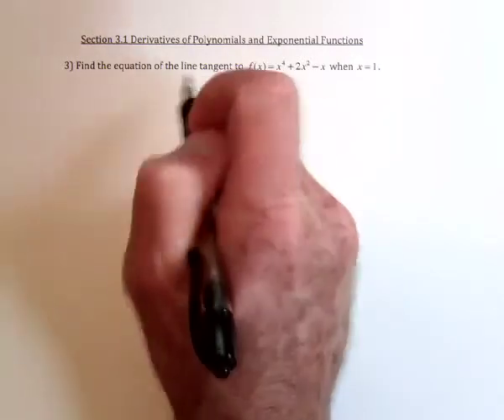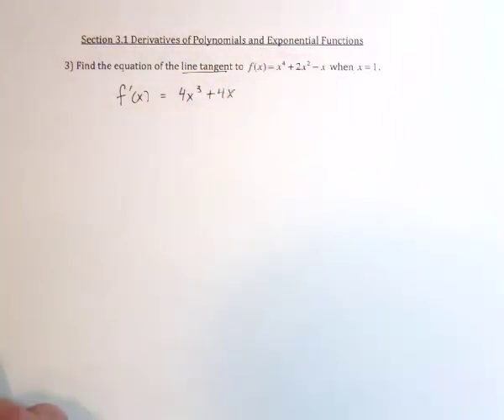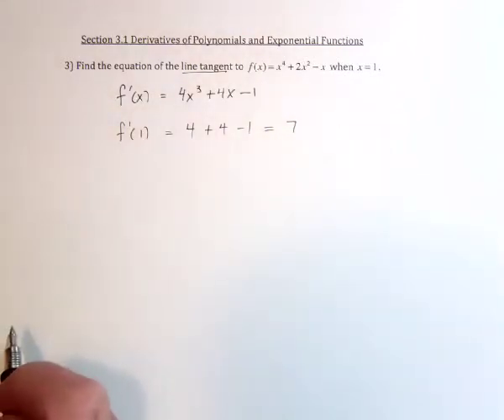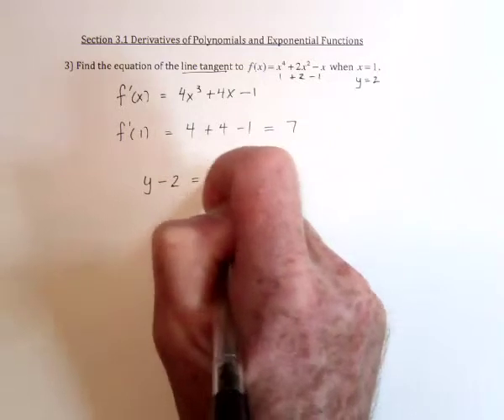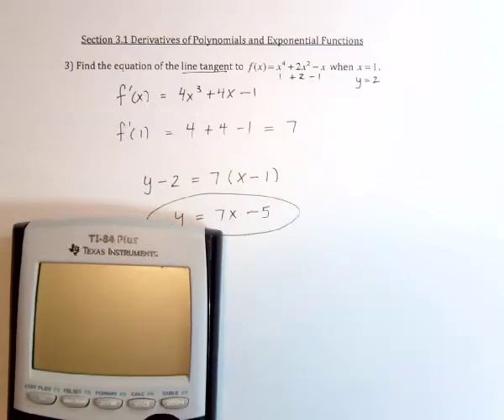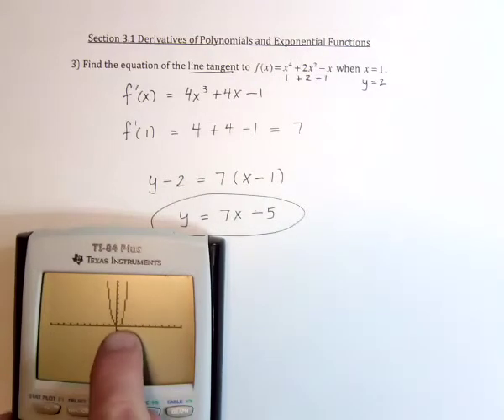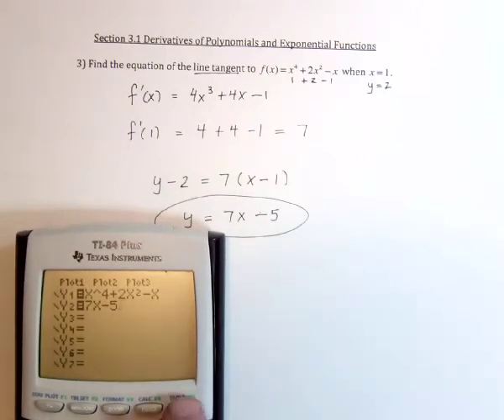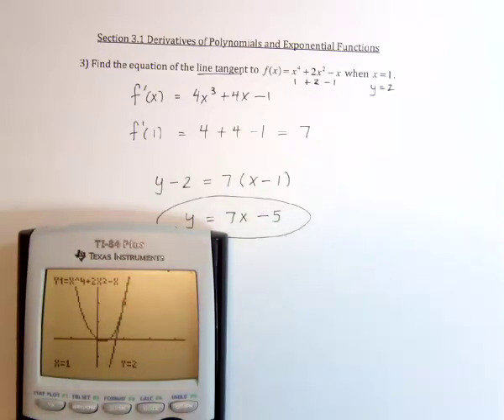3 1 3 Derivatives of Polynomials